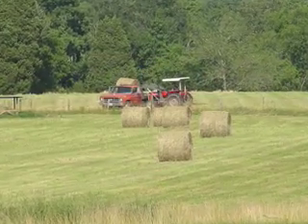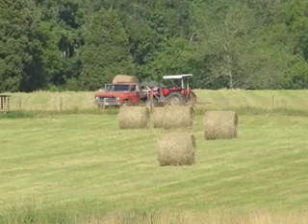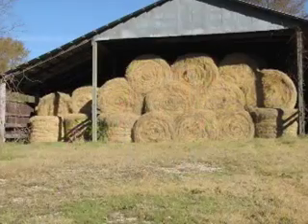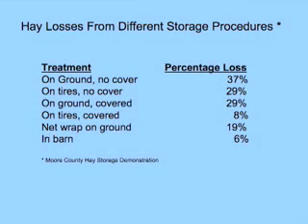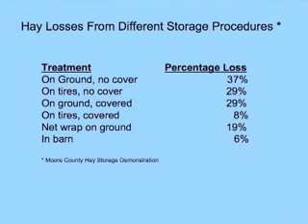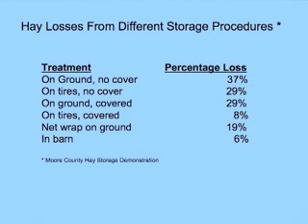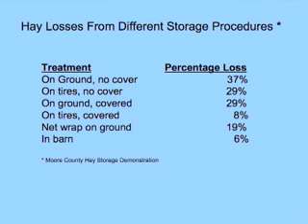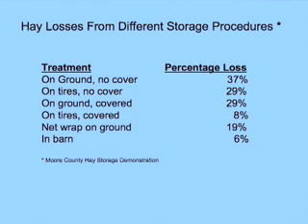Hay Storage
A majority of beef producers in Tennessee are feeding hay stored as large round bales.
Although the large round bales reduce the labor required when handling hay, there is a problem.
Hay stored outside can have significant storage losses.